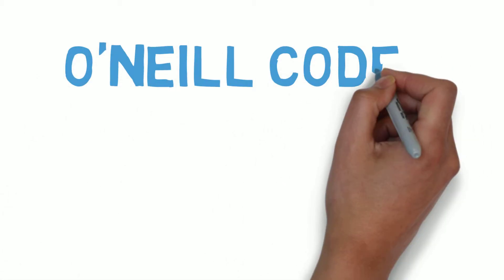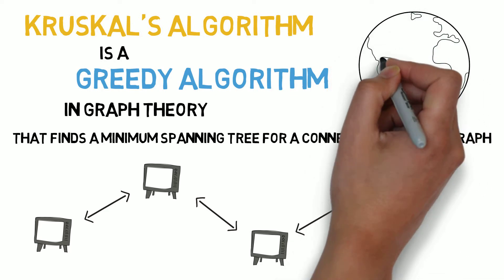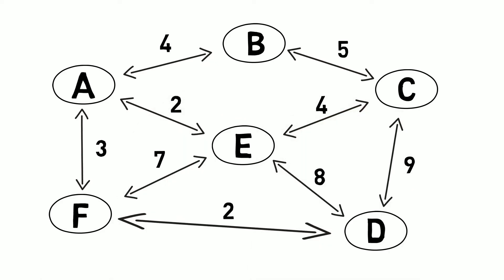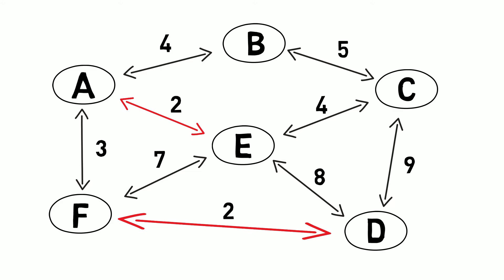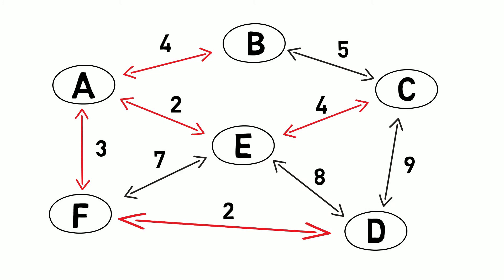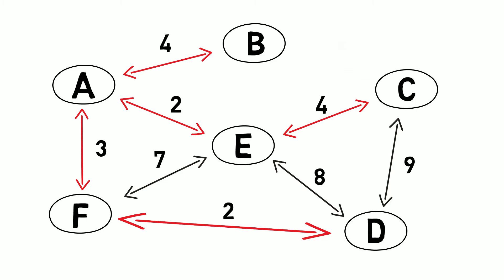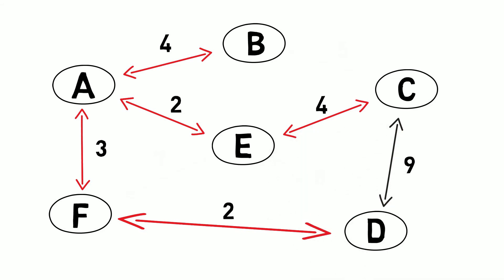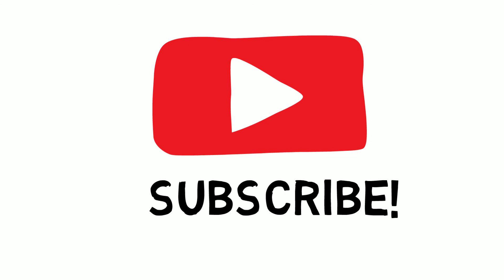Learn Kruskals Algorithm! Step-By-Step Example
What is up guys welcome back to ONeill Code! Today we are going to be talking about Kruskals algorithm and how it works.

So Kruskals algorithm is a greedy algorithm in graph theory that finds a minimum spanning tree for a connected weighted graph. This just means it connects all vertices together without cycles and with the minimum possible total edge weight.

It is used in things like a network cable and telephone wires that need to be laid down, GPS’s and computer networking.

Cable companies will use an algorithm like this to ensure they keep their cost down when laying the wires. It will ensure that in the neighborhoods which can be represented in the graph we are building, have no overused paths. If there are things like cycles occurring, to much wire has been placed down and they lose money.